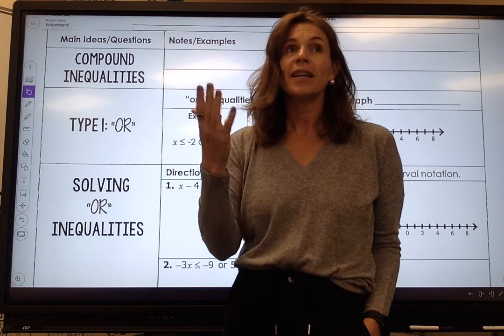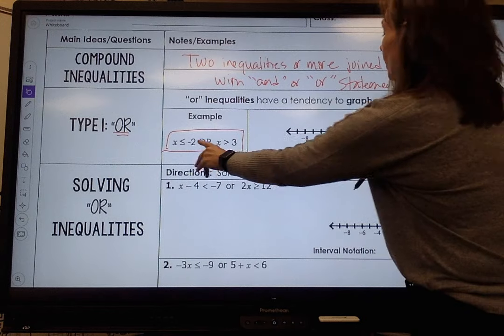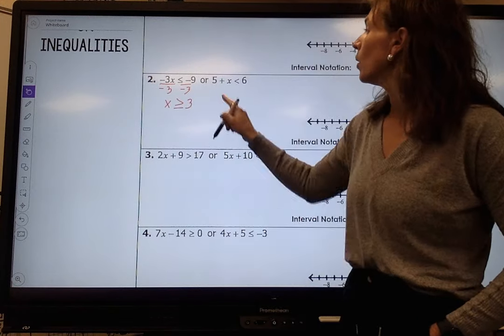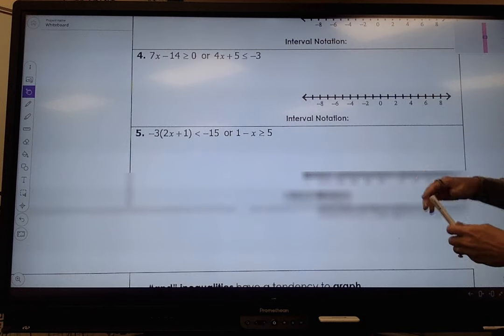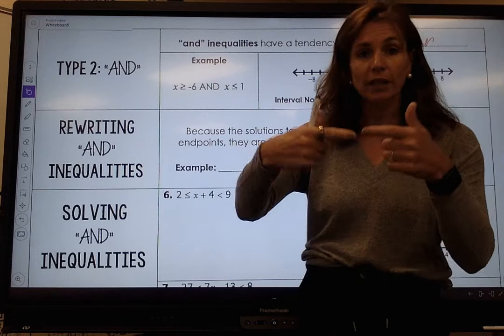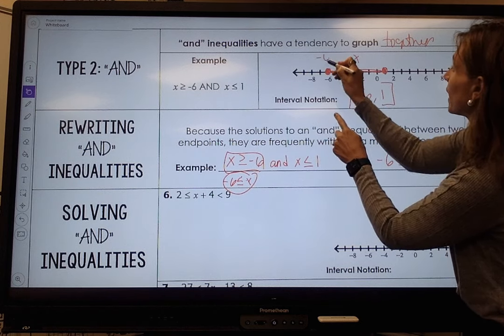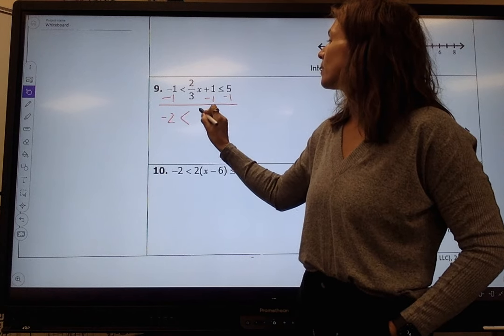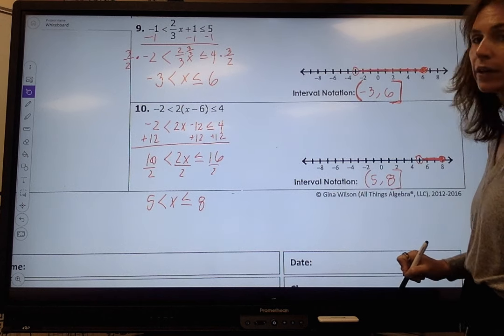Unit 2 compound inequalities